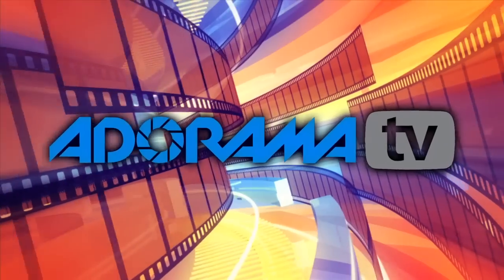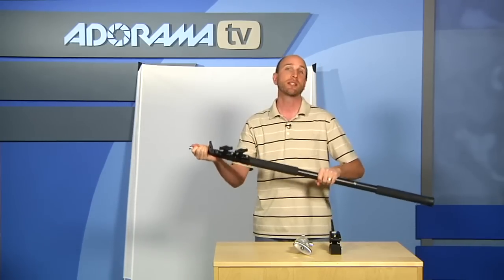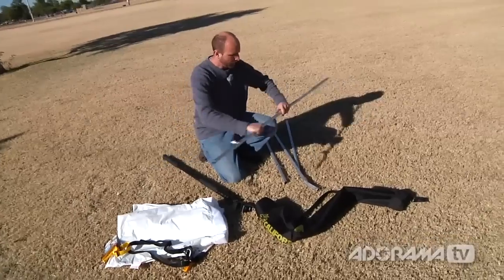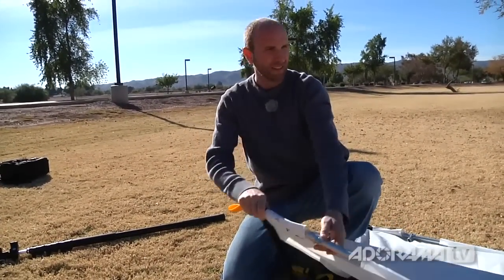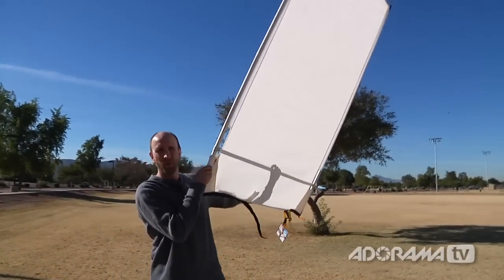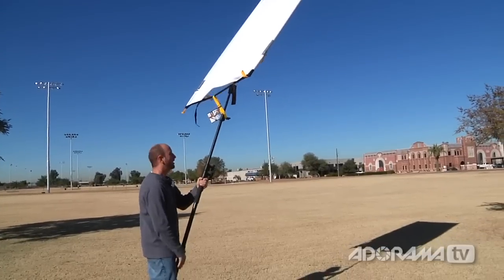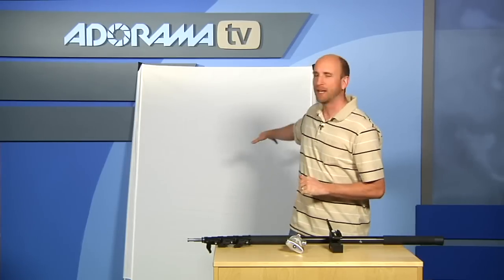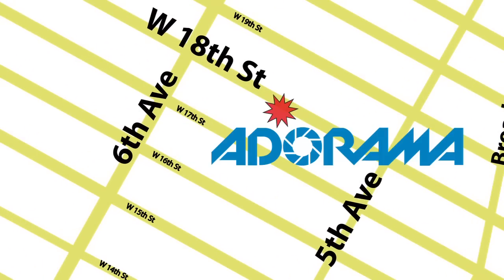The California Sunbounce: Product Reviews: Adorama Photography TV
AdoramaTV presents The California Sunbounce. This week Mark will show us the California sunbounce which is a collapsible aluminum frame that can be easily assembled and combined with different reflecting, light-reducing, or light-absorbing screens to take full advantage of any kind of light, hard or soft, natural or artificial.

For more information about the California Sunbounce, as well as more articles and videos about outdoor portrait photography, go